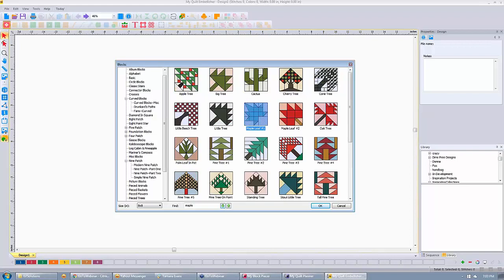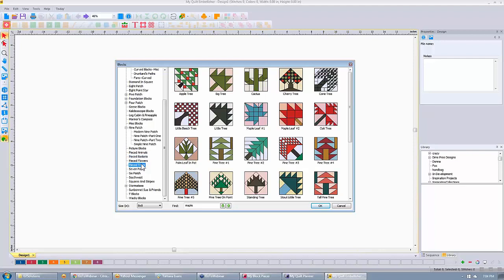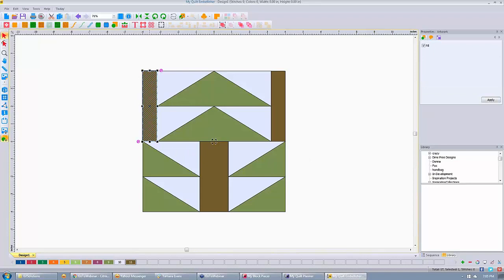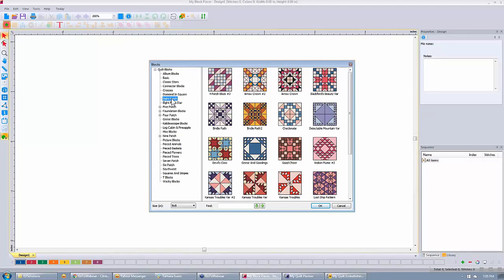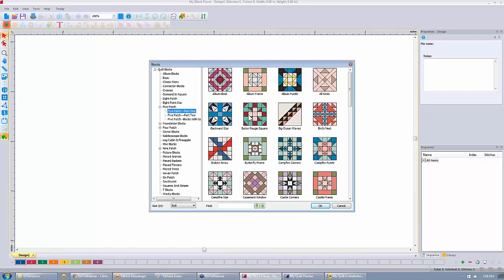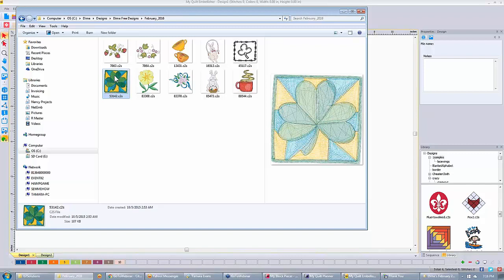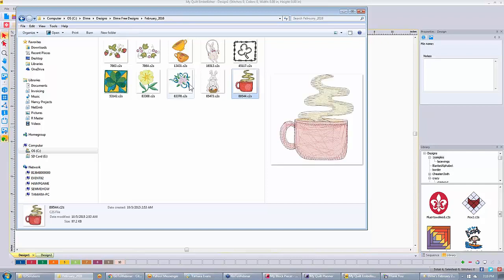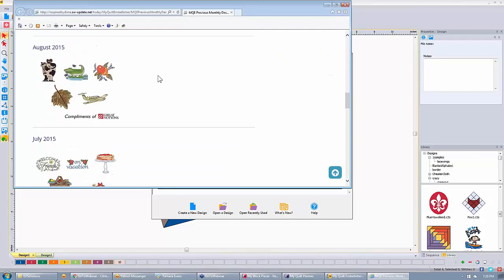DIME MQE & MBP: Get your Library Card!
Presenter: Tamara Evans, Our Inspiration Consultant

Inspiration Software Platform: My Quilt Embellisher/My Block Piecer/My Quilt Planner

Learn all you need to know about the various libraries, collections and catalogs including designs, blocks and fabrics. Tamara explains how to best use, add to and organize your virtual stashes! Guaranteed more fun than spring cleaning!